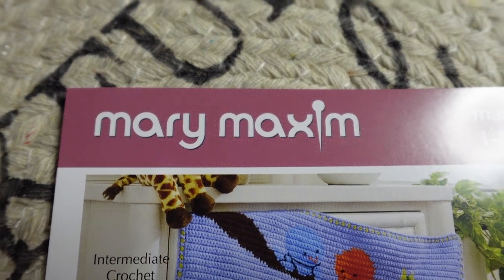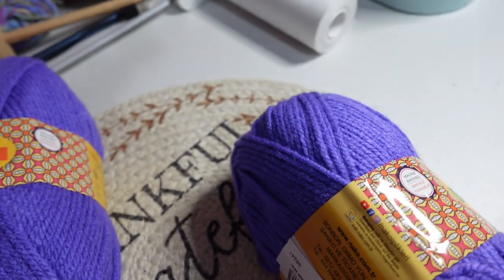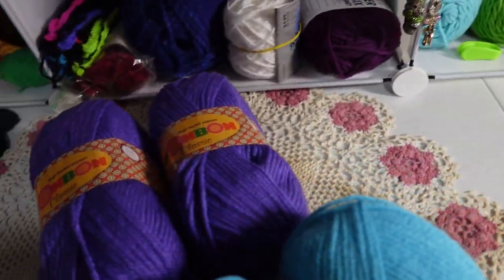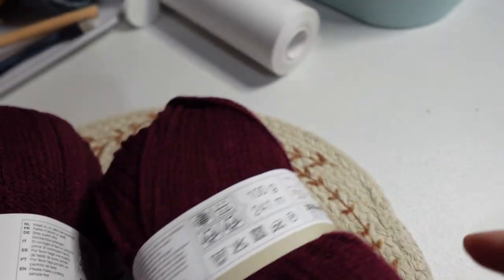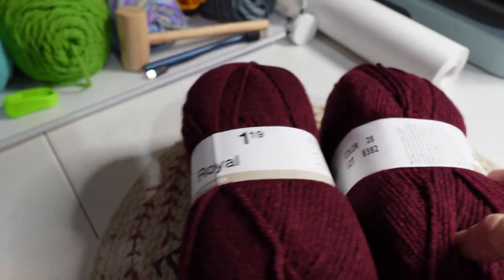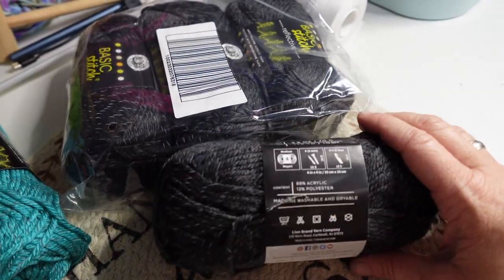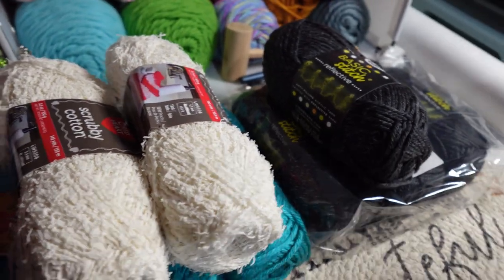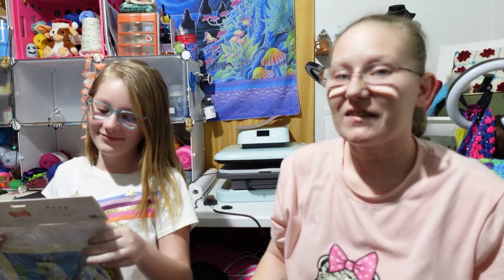Mary Maxim Mystery Box (Off The Tripod)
I have the worst luck with this camera battery, maybe I need to get an extra one... lmao!